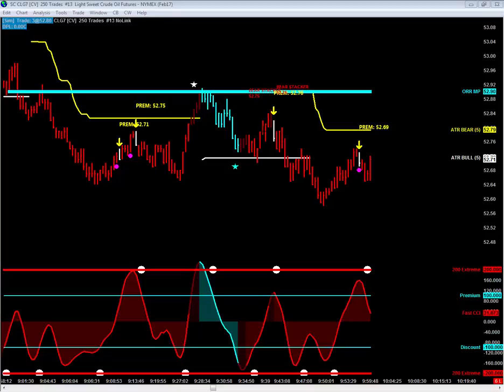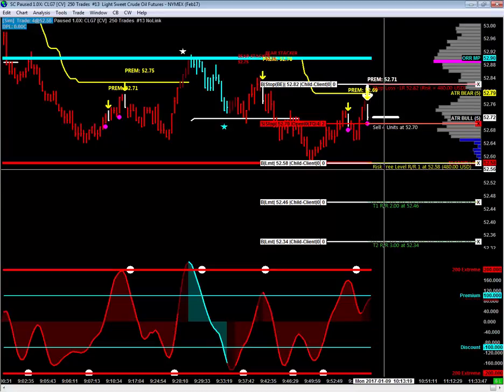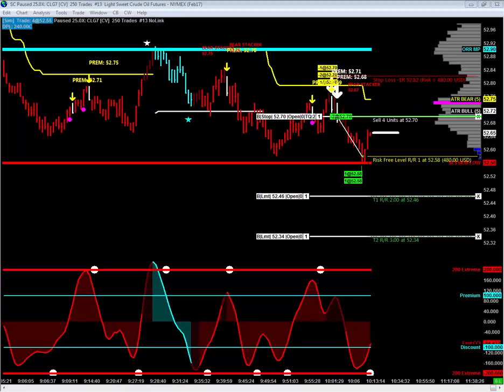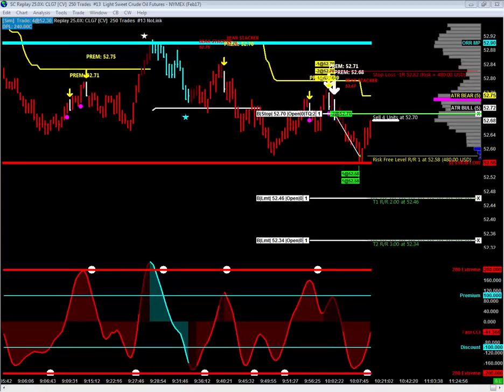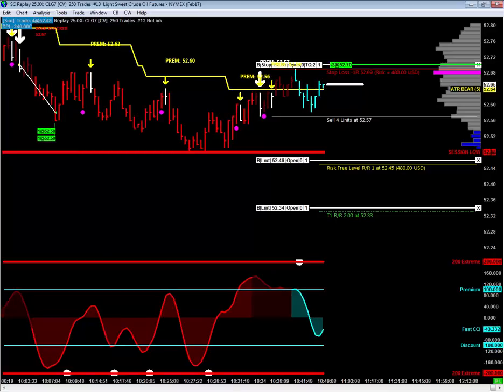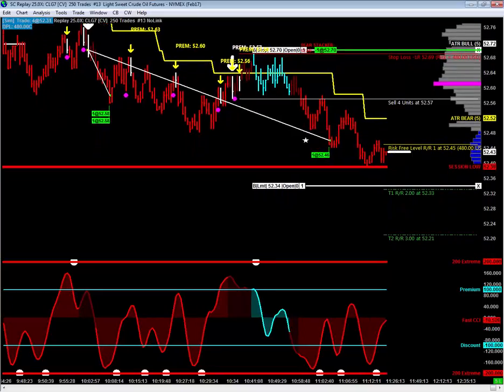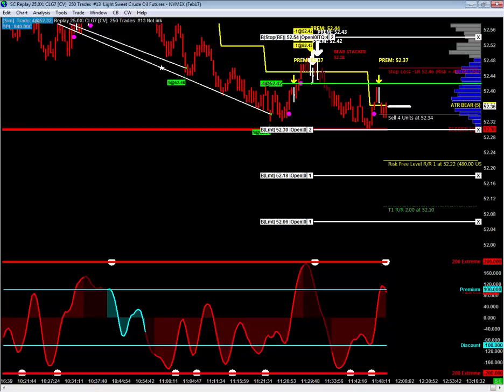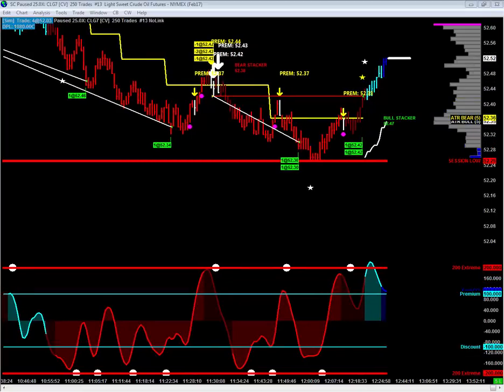PTG University ATA CL Trade Review 010917